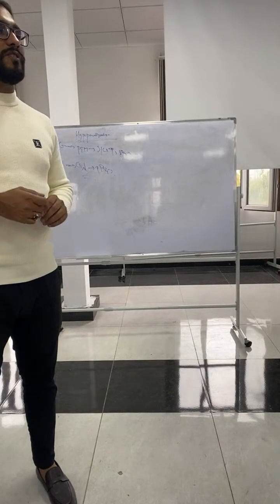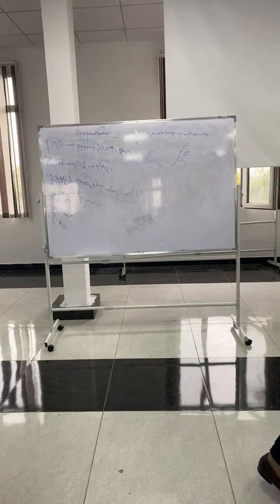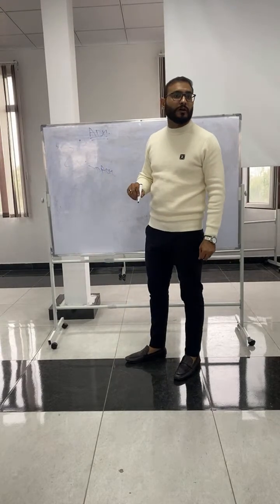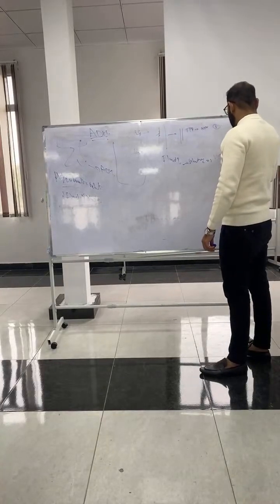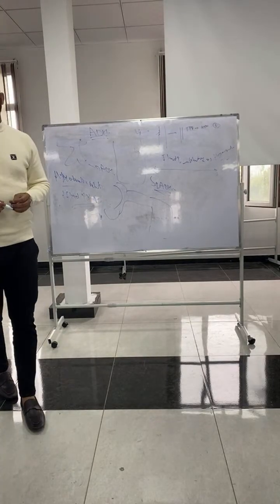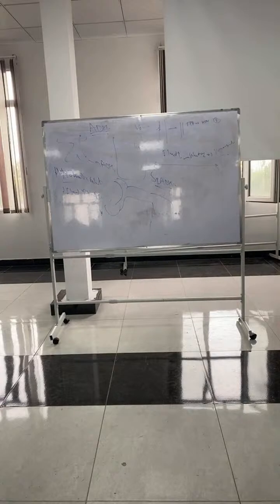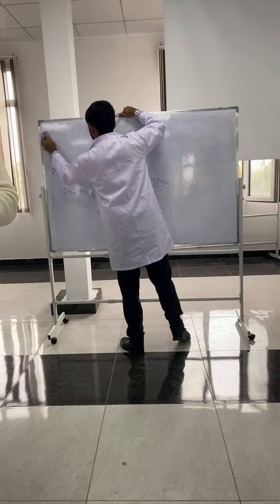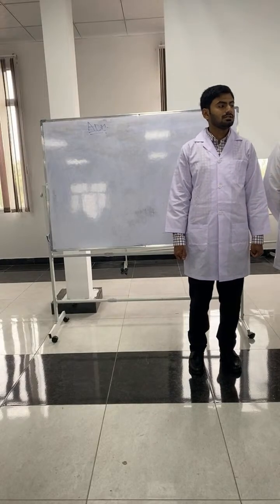| Doctor Zabihullah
HY!
MY NAME IS DOCTOR ZABIULLAH & I AM GOLD MEDALIST MBBS DOCTOR.
I AM THE HEAD OF SAMS ACADEMY.
I AM THE AUTHOR OF ZU GUIDE NEUROLOGY BOOK.
50+ STUDENTS OF SAMS ACADEMY ALREADY PASSED NLE/USMLE/NEB EXAMS.

SAMS ACADEMY IS THE BEST PLATEFORM FOR NLE CLASSES & FOR YOUR BEST PREPRATION FOR NLE EXAM.
THANKU!